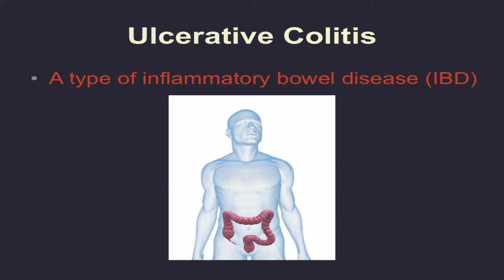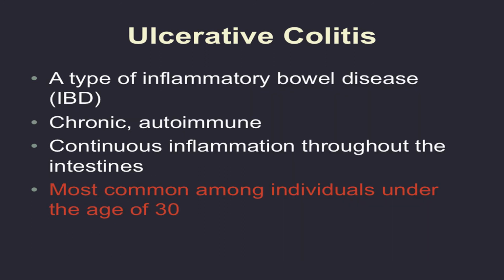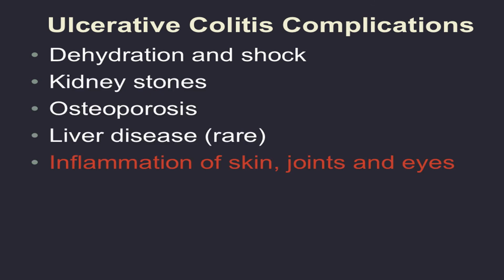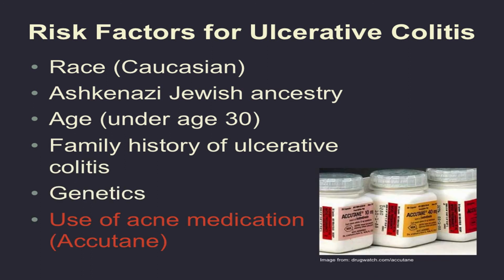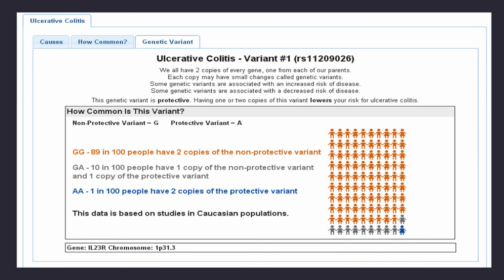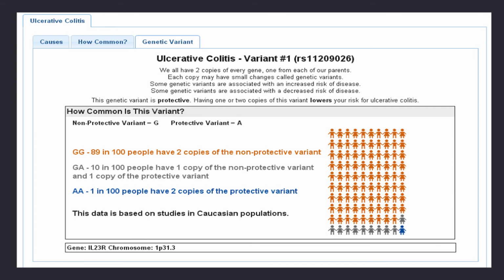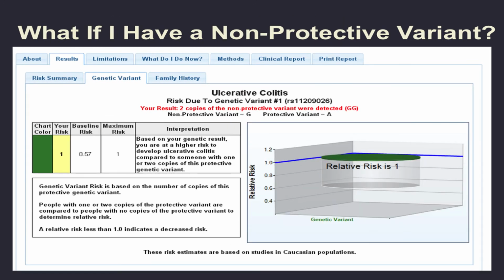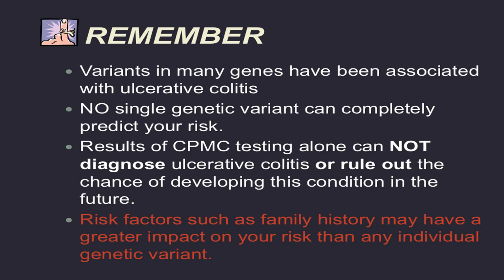CPMC Educational Video: Ulcerative Colitis